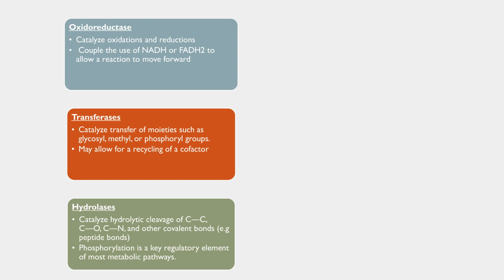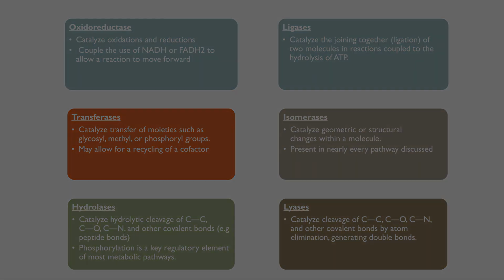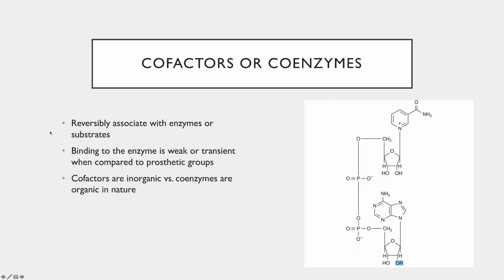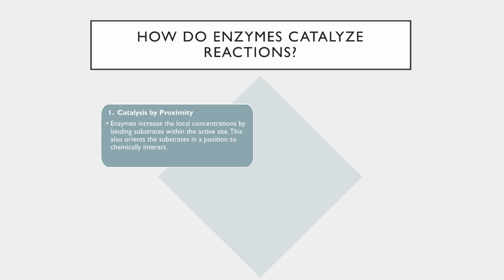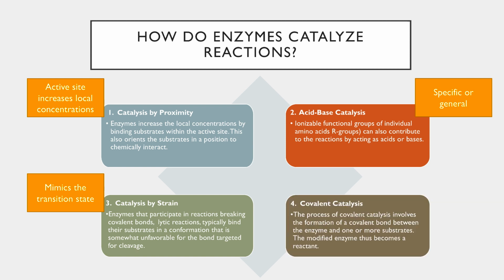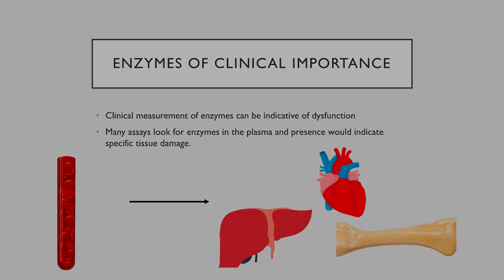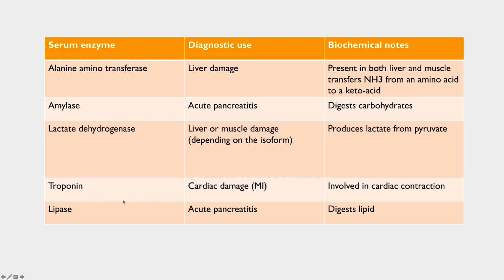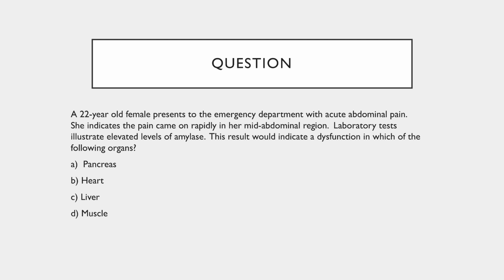CHEM 1005 - 1.3 Kinds of enzymes and clinical uses